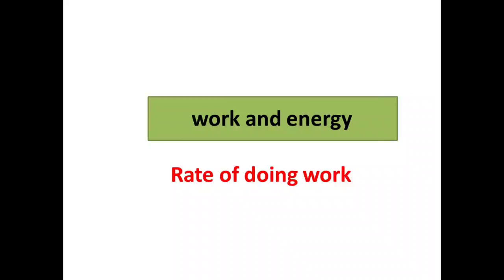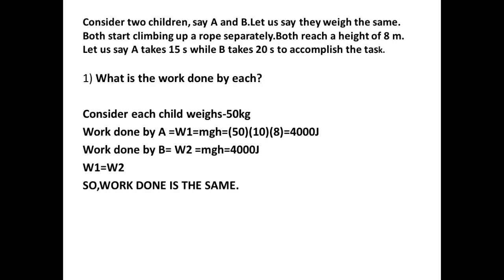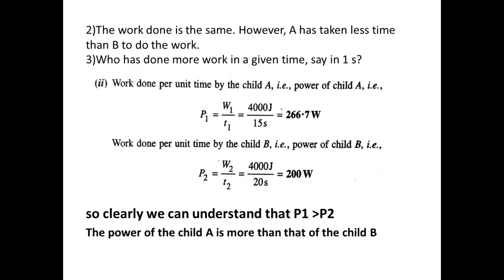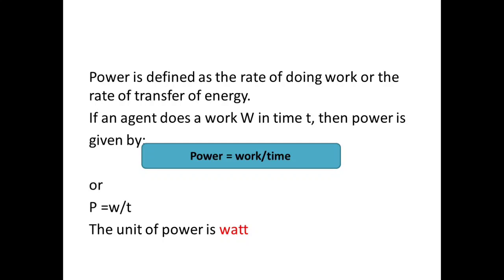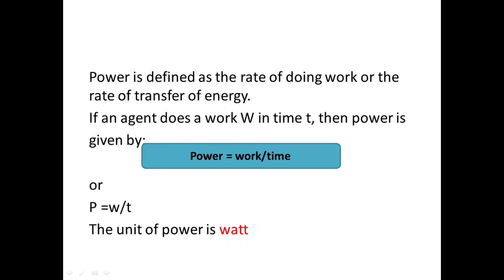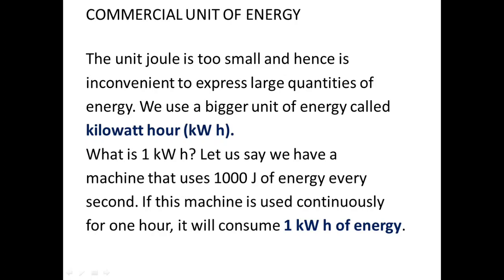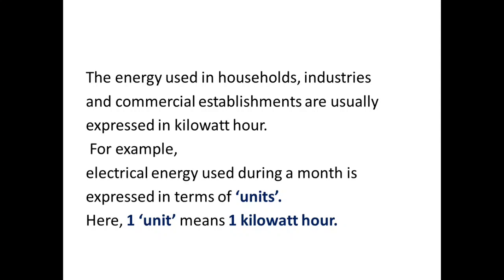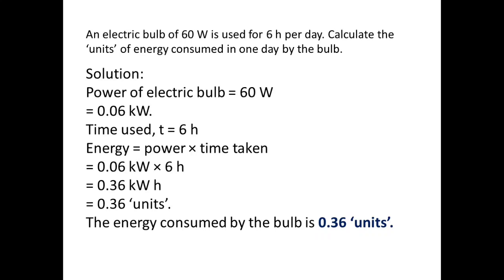SVSSS (9 CBSE) IX Physics - 4.5 - Work & Energy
SVSSS IX Physics - 4.5 - Work & Energy
Duration:⏲ 07m53s

Lesson Description:
Class 9 physics video 4.5 explains rate of doing work: power, distinction between energy and power, commercial unit of energy: kilowatt hour (KWh).

Shrine Vailankanni Sr Sec School (CBSE) in order to engage the IX students in learning during the covid lockdown will be uploading a series of videos to enable learning. Our teachers have used their limited resources to create the videos and we are thankful to them for having risen to the occasion. These are continuation of already learnt topics and the sessions will continue as the school re-opens.